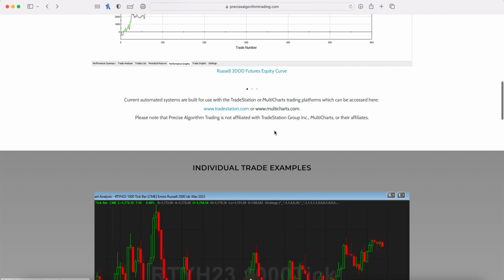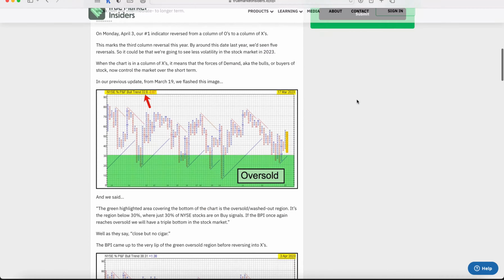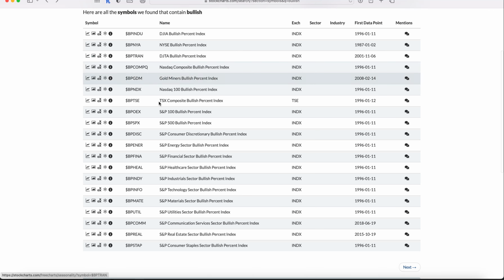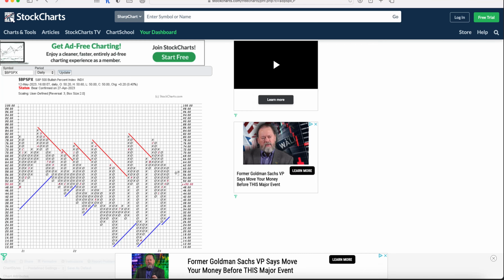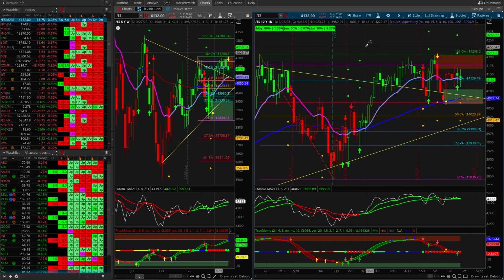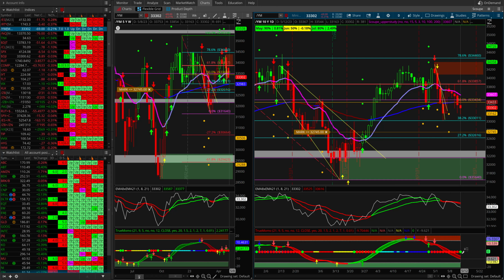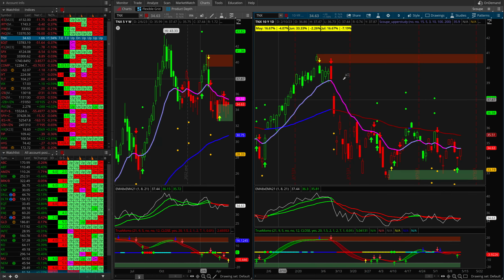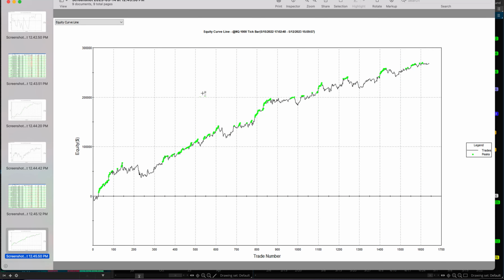Daily Market Review 5/12/23